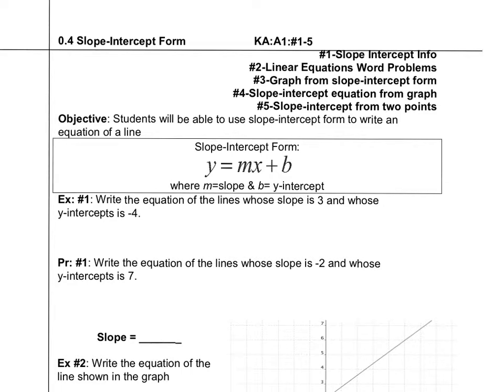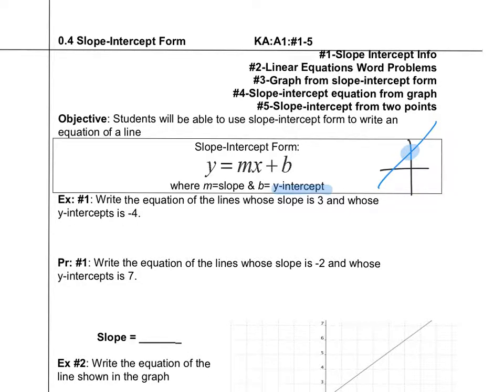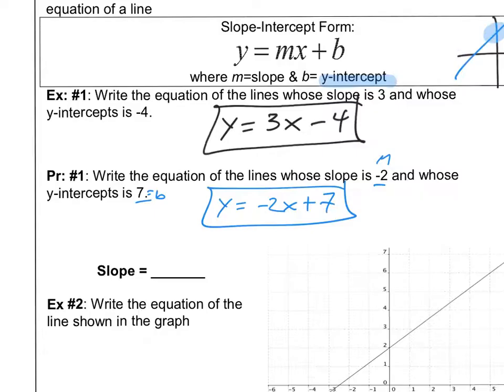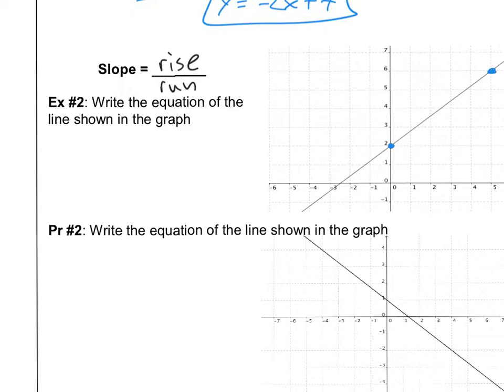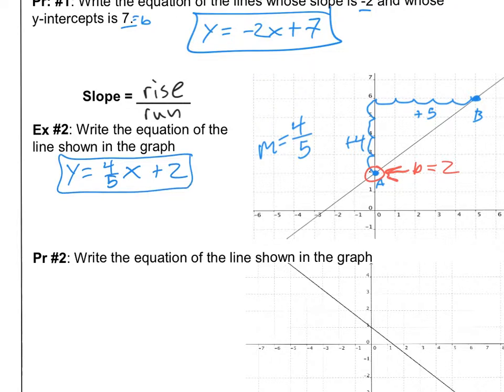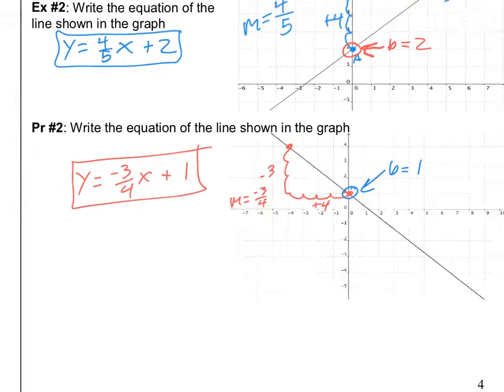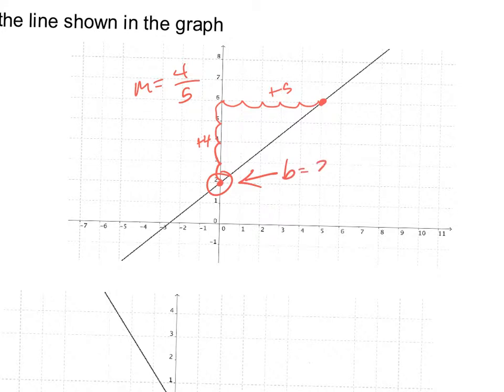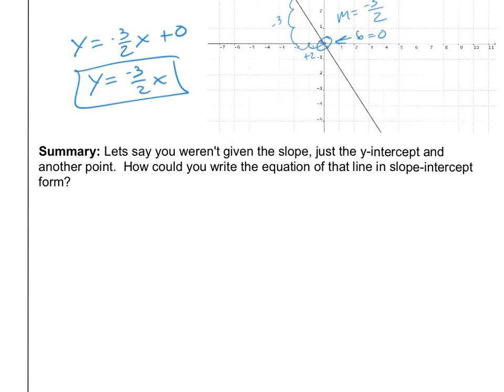IM2 0.4 Slope-Intercept Form